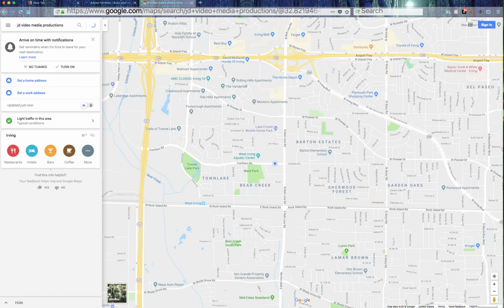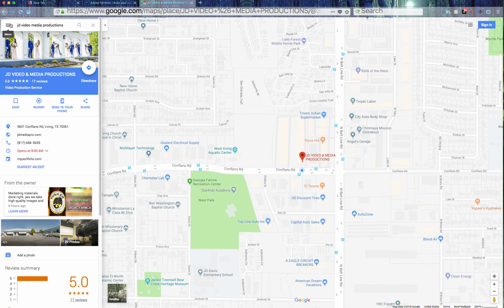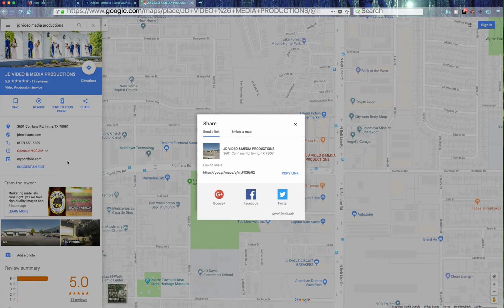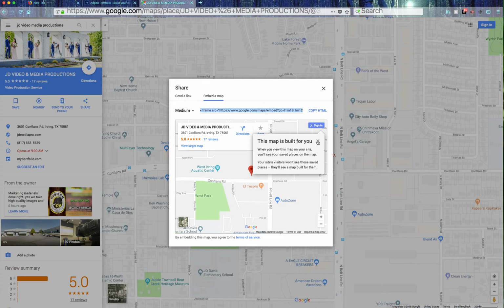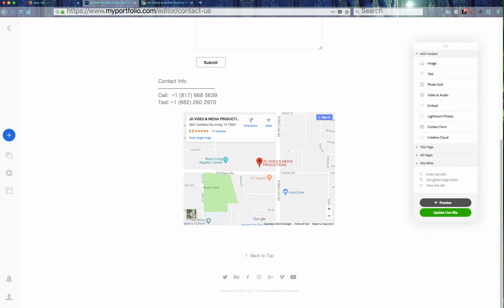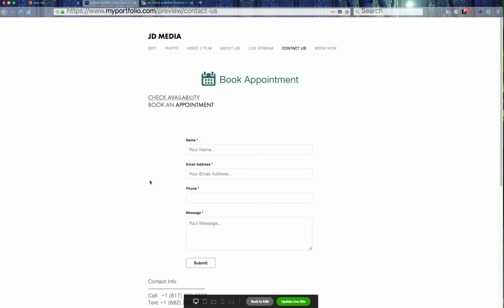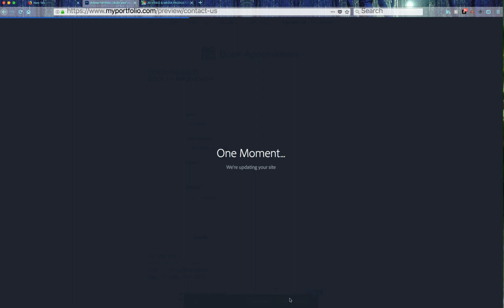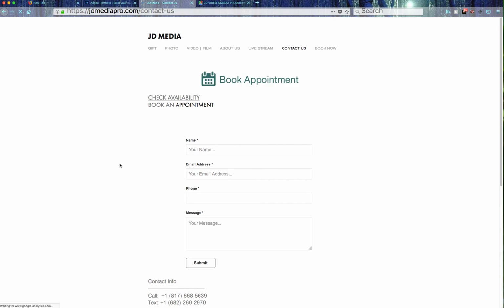How to Embade New Google Maps in ANY Website & Adobe portfolio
How to Embade New Google Maps in ANY Website & Adobe portfolio Updated in 2018